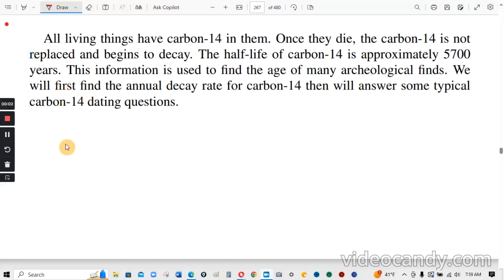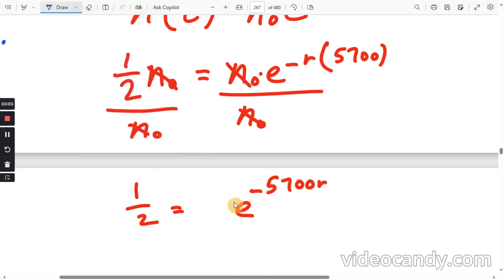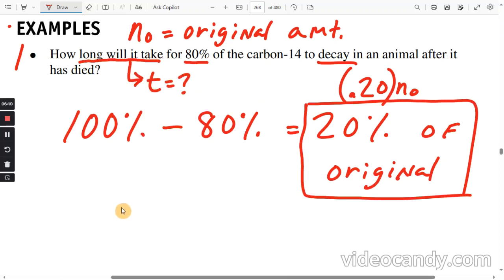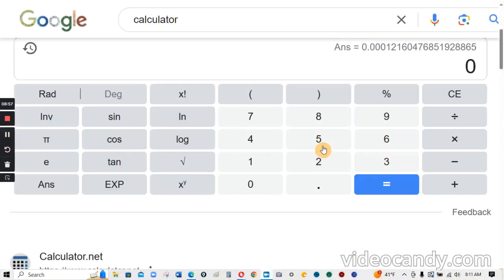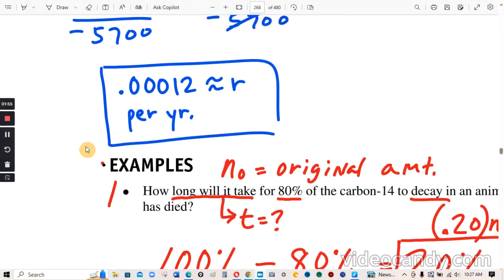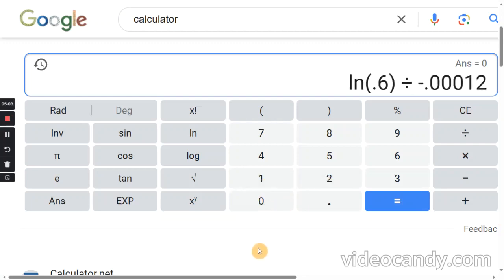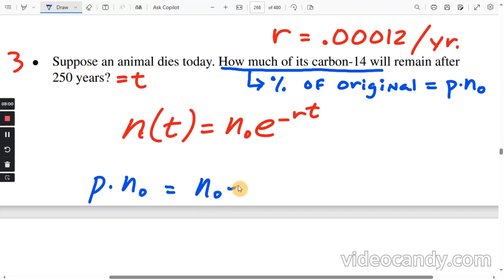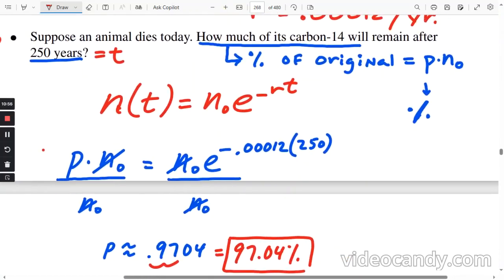Ch. 9 : Exponents and Logarithms 19